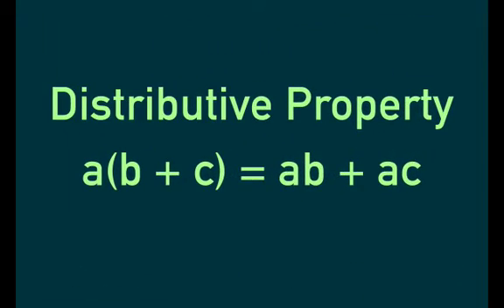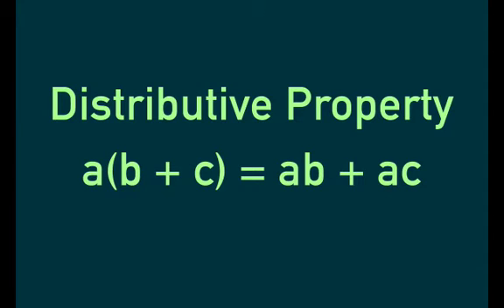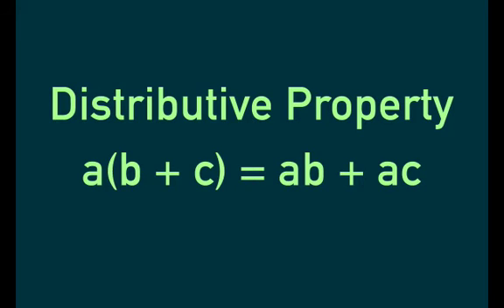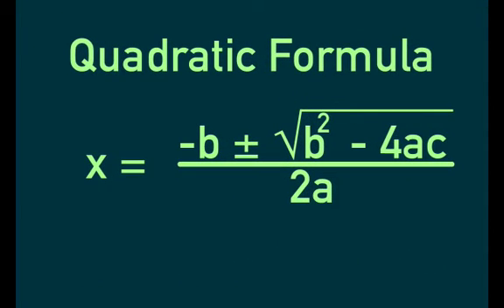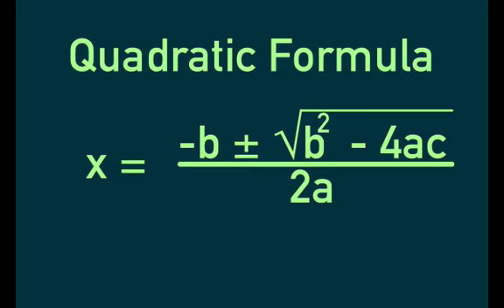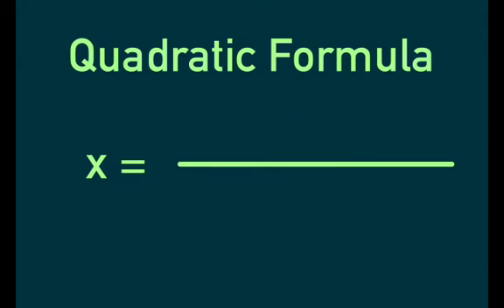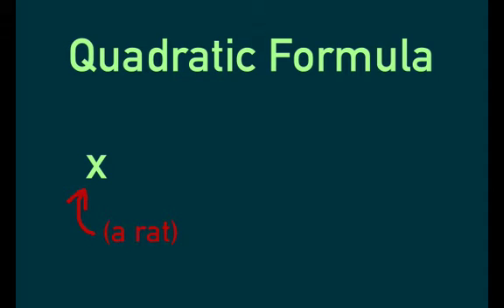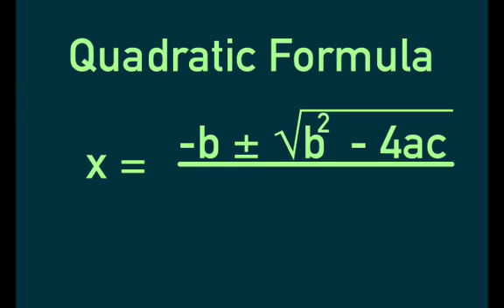How to memorize mathematical formulae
How do you memorize mathematical formulae? This video answers that question and brings you through a process for memorizing the quadratic formula as an example.
For updates on new memory videos and to see when the whole site goes live, sign up for free